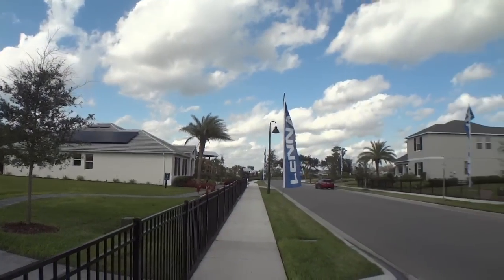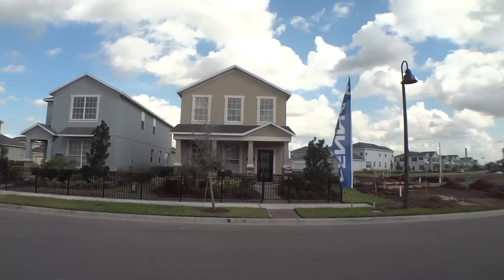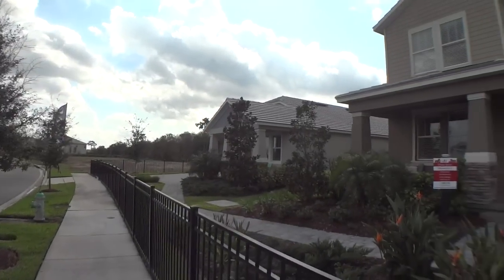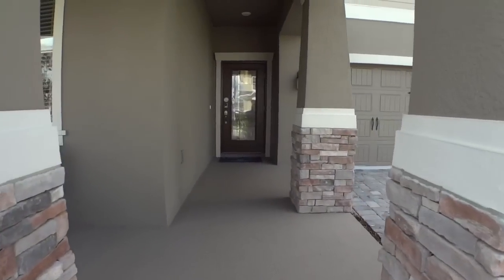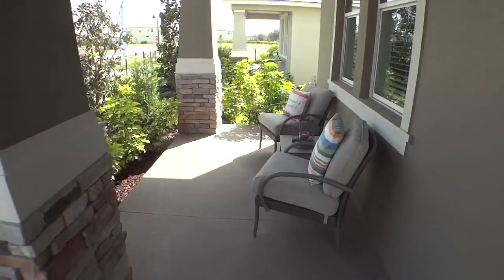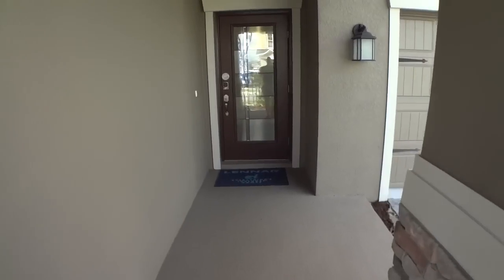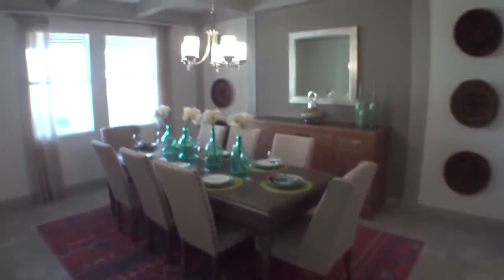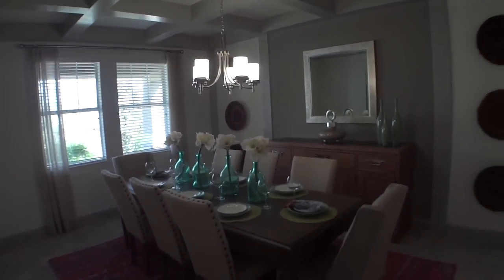Lake Nona New Homes - Storey Park by LENNAR Homes - Harwich Model